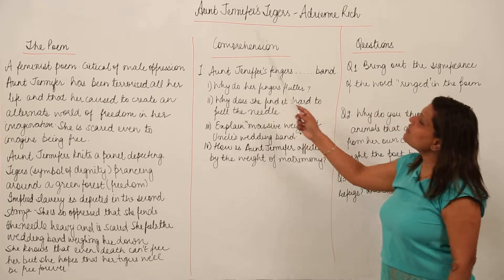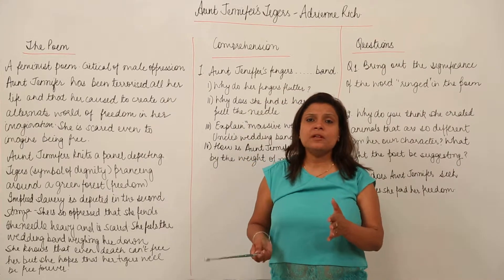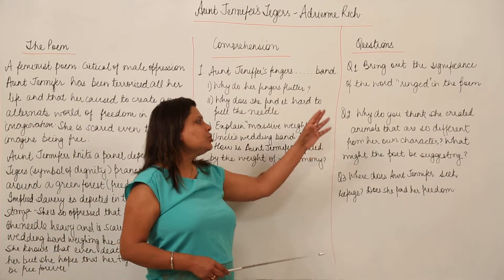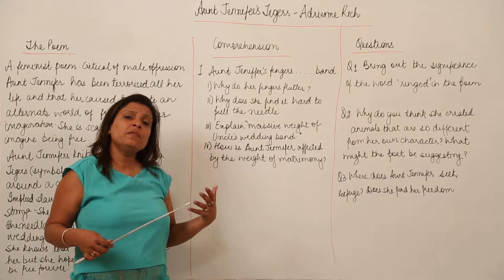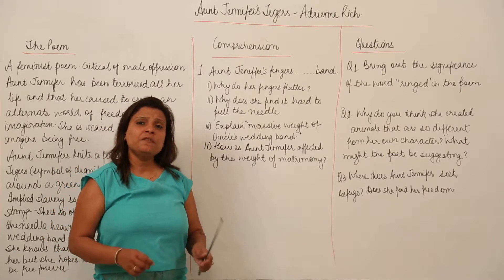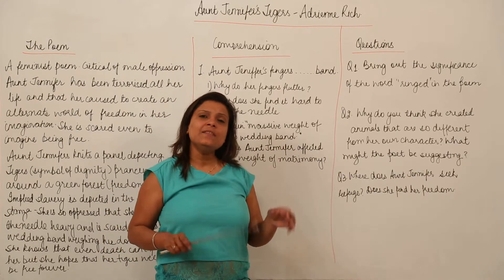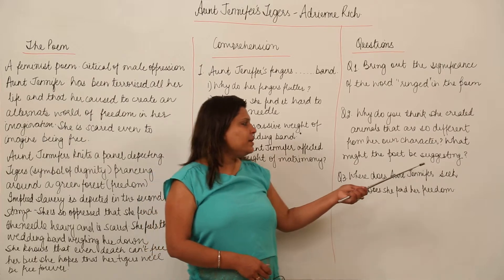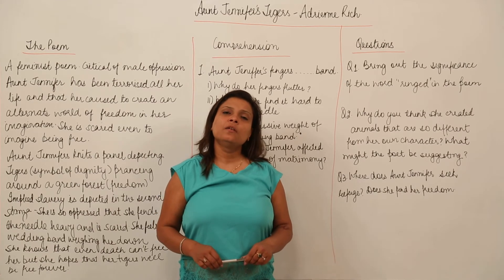MUST SEE Class 12th I English I CBSE I Chapter I Q & A I 5 Aunt Jennifers tigers l L35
Class 12 ICS English has been explained in this course and each and every minute detail has been covered so that students have a thorough understanding and can deal with any question based on this topic.